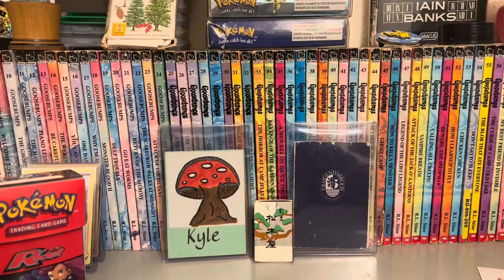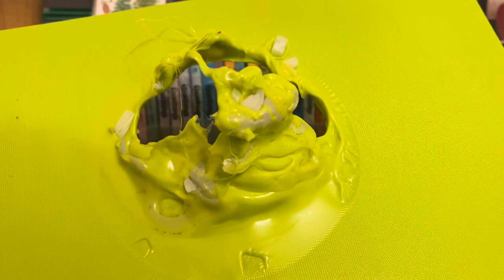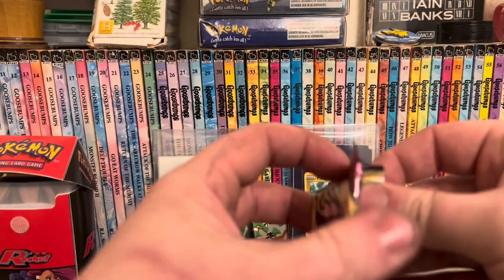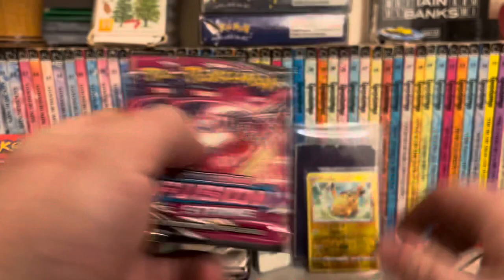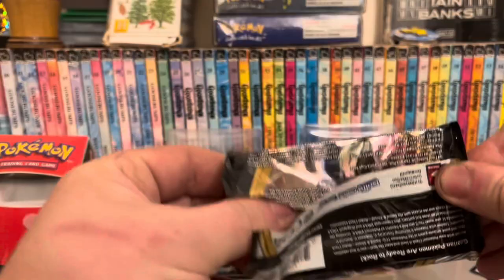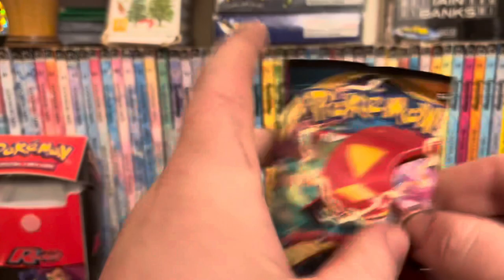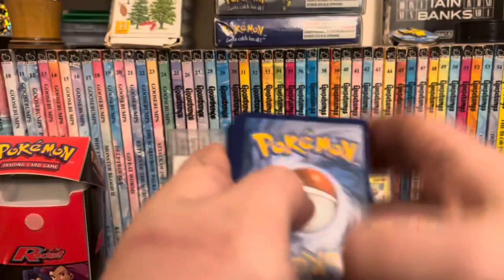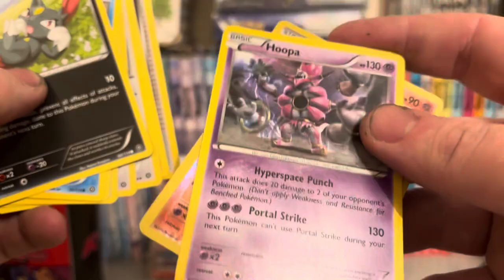Once again I get shat on by a bunch of Pokémon pack so